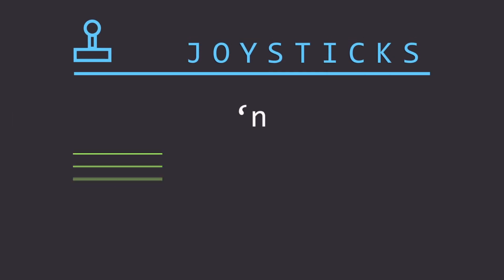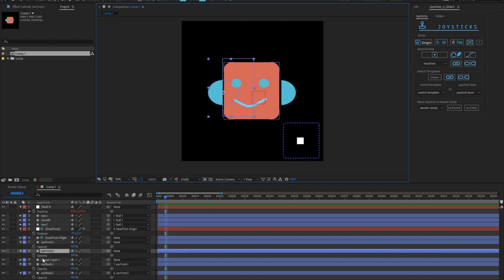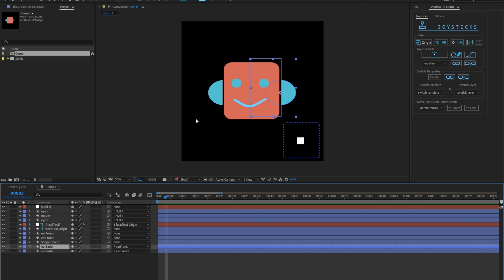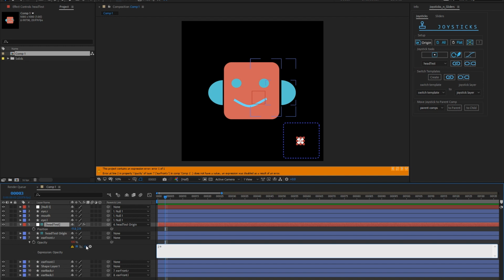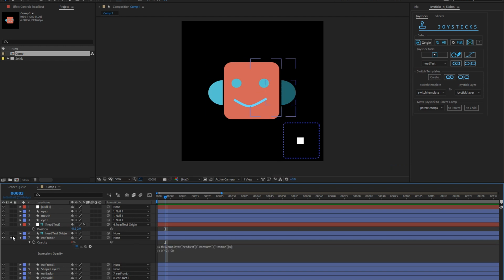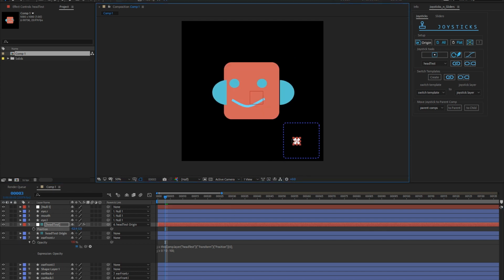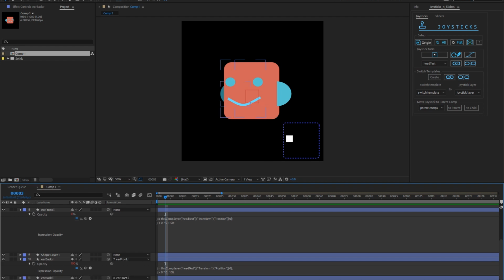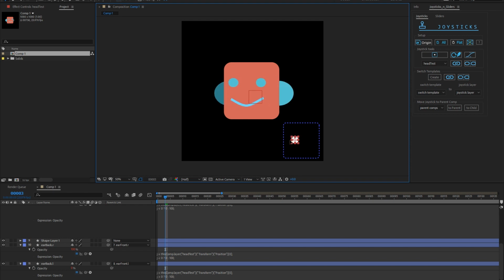Joysticks 'n Sliders animated stacking order without switch templates.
Animate your stacking order of layers with Joysticks and Sliders, but without the use of switch templates. Just a few expressions.